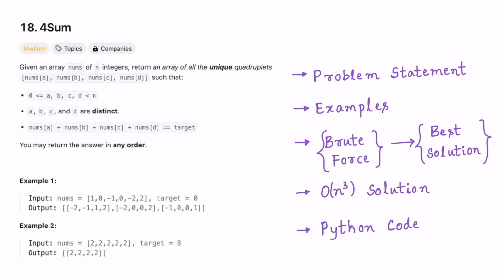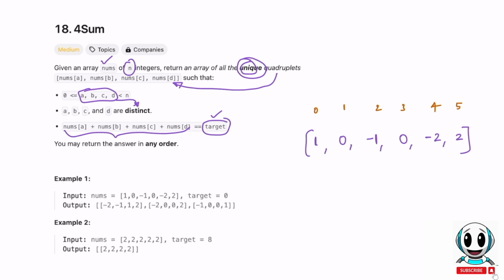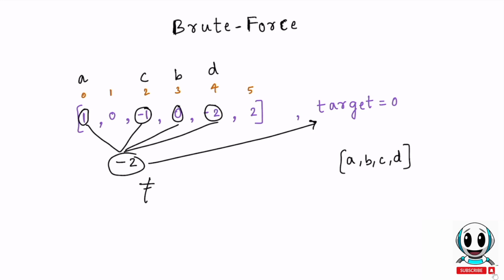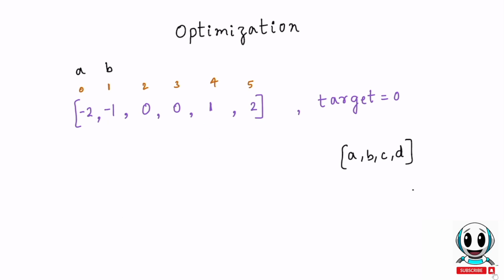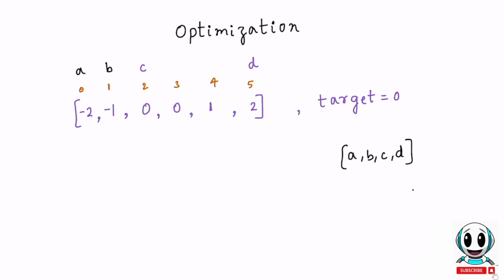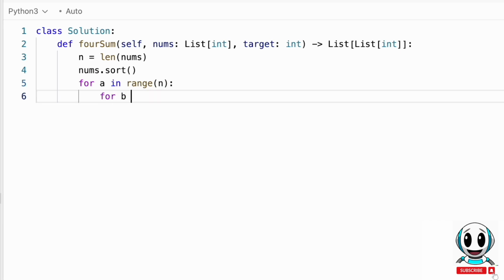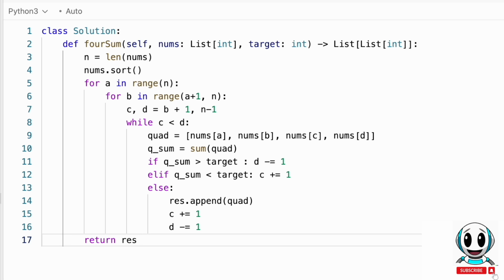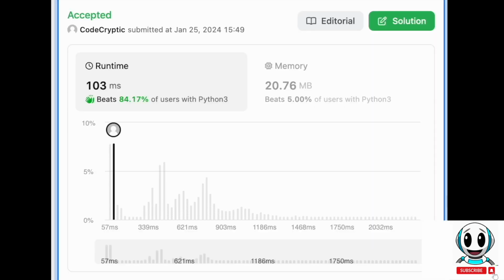Leetcode 18 '4Sum' | Python | Google | Microsoft | Amazon Interview question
🚀 In this video, we'll dive into the fascinating world of coding by tackling LeetCode problem 18 - 4Sum . I'll walk you through the problem statement, drawing explanations with examples, start with brute force approach and optimize that to find the best solution and provide a step-by-step explanation of the code.

0:00 Problem Statement
1:10 Drawing Explanation
2:23 Brute Force
4:01 Optimization
7:49 Coding